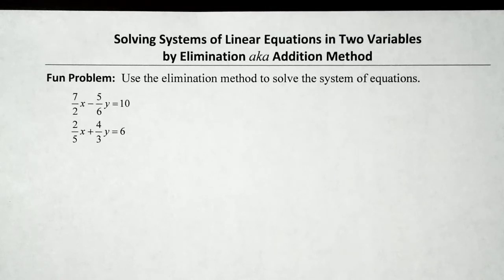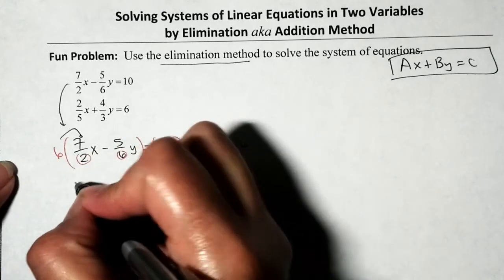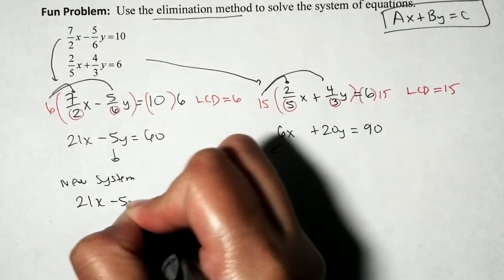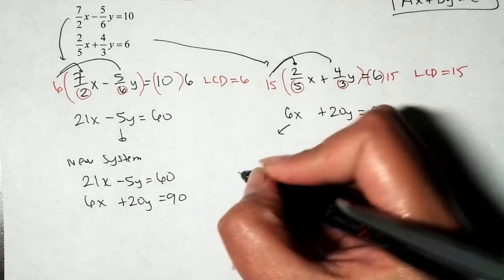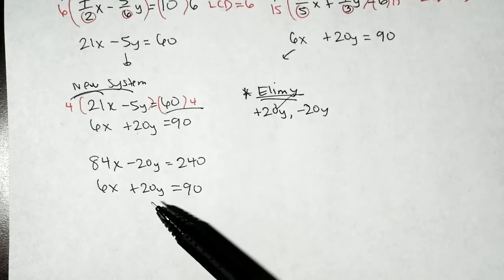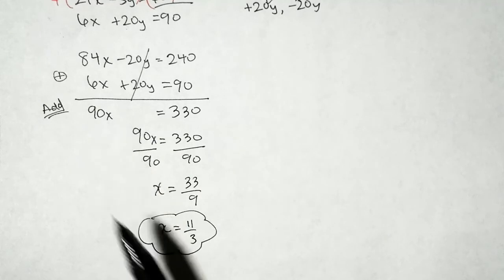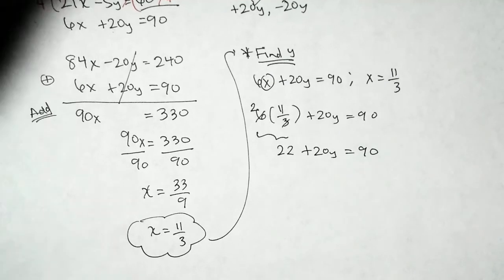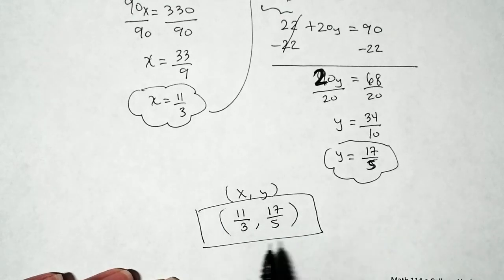How to Solve a System of Linear Equations in 2 Variables by Elimination (Addition Method)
In this video we talk about how to solve a system of linear equations in two variables by using the elimination method (addition method).

We look at the case where the system has one solution.